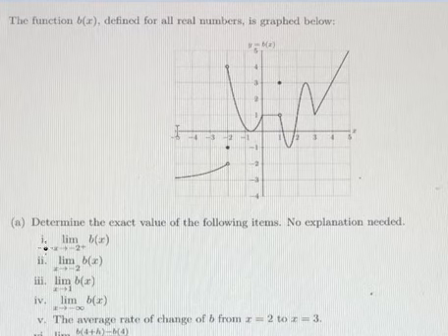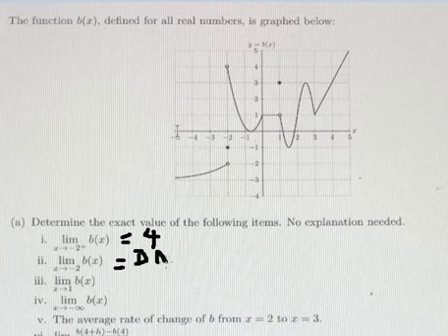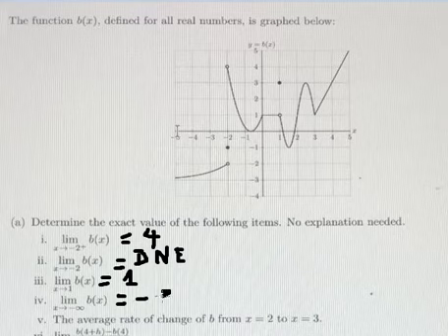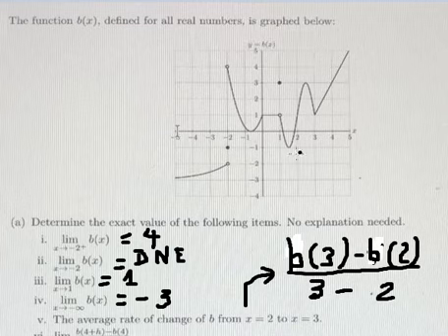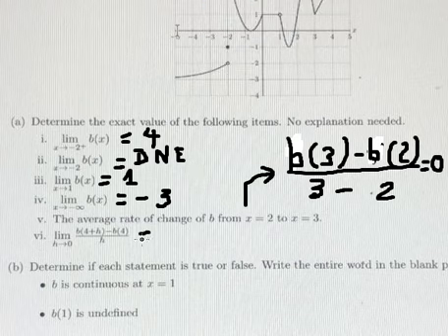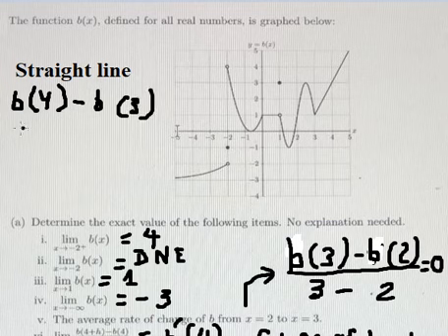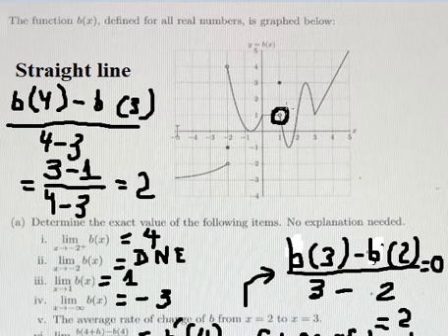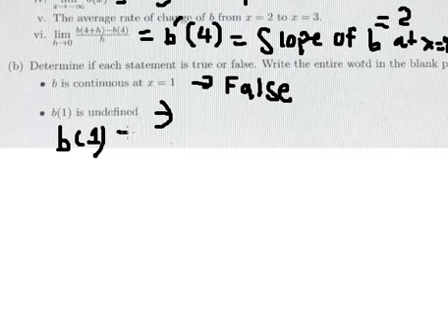Calculus Help: 2. The function b(x) , defined for all real numbers, is graphed below: (a) Determine